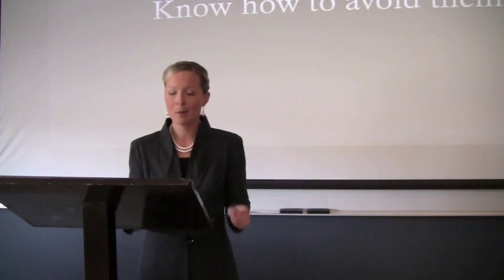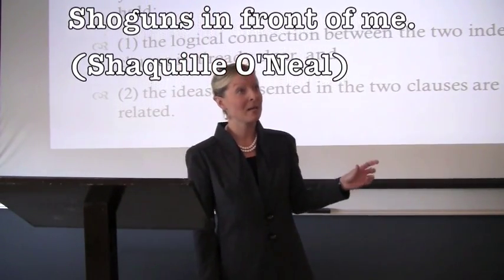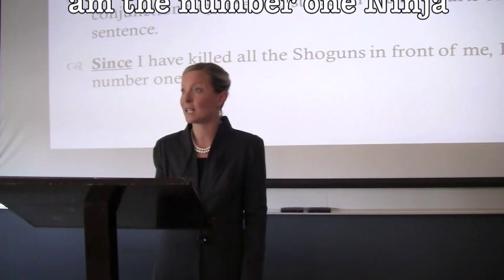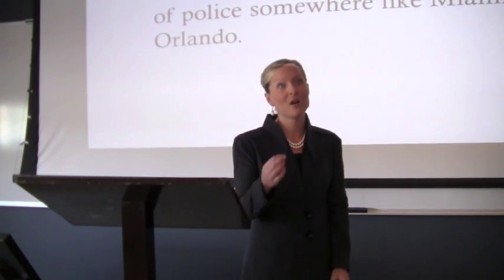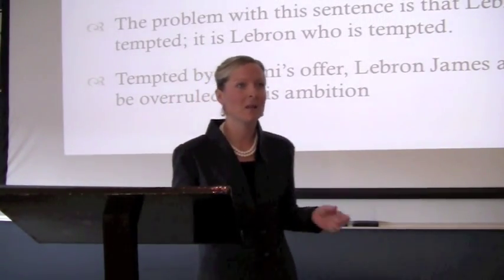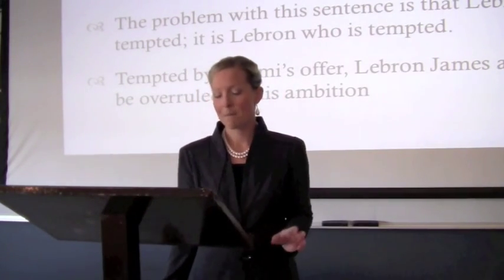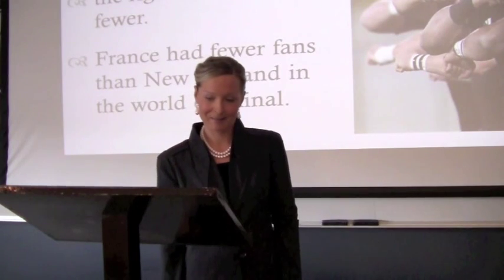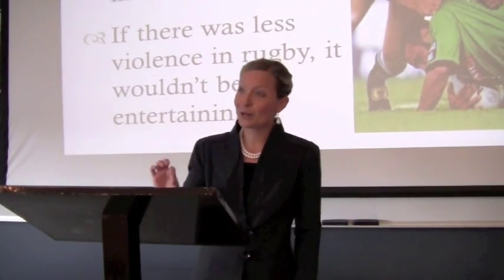Common Grammatical Errors, The Sports Edition Dr. Riddell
In a seminar titled, "Common Grammatical Errors, The Sports Edition," Dr. Jessica Riddell discusses common grammatical mistakes, including comma splices, split infinitives, dangling modifiers, and commonly misused words (that vs. which, bring vs. take, fewer vs. less, and me vs. I).